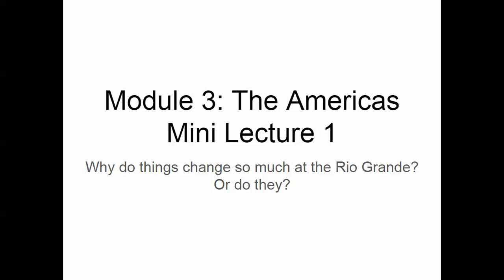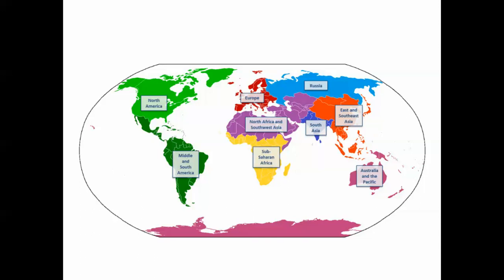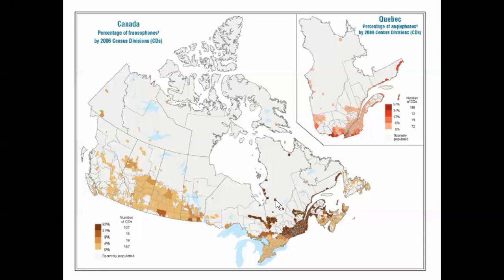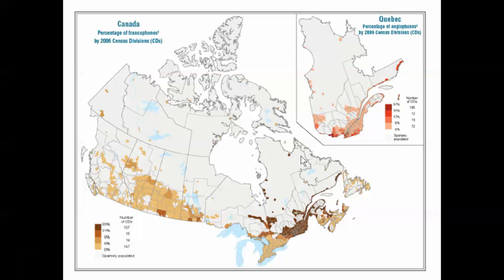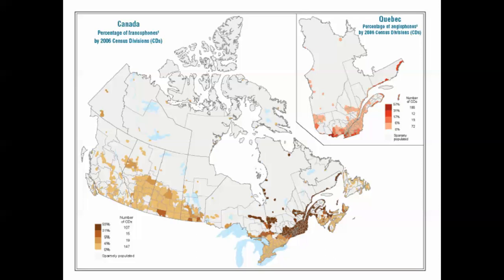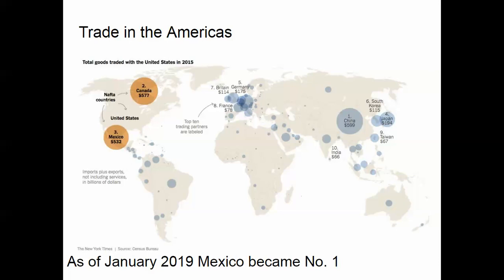Module 3 Mini lecture 1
First lecture for module 3